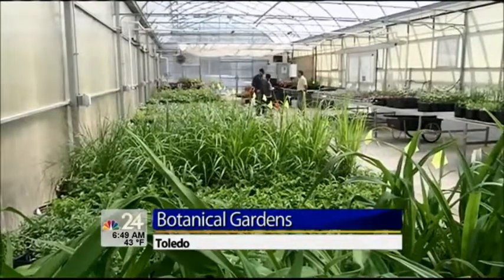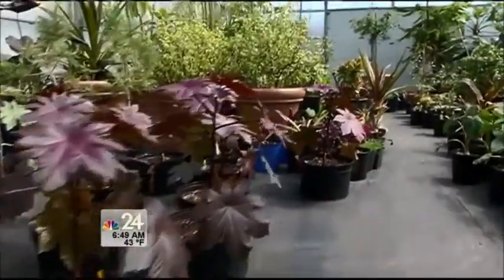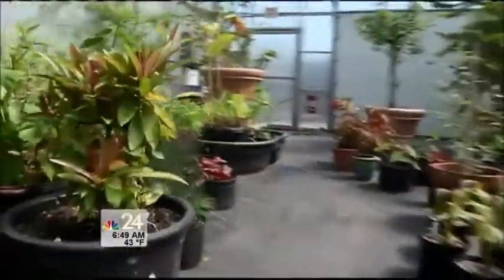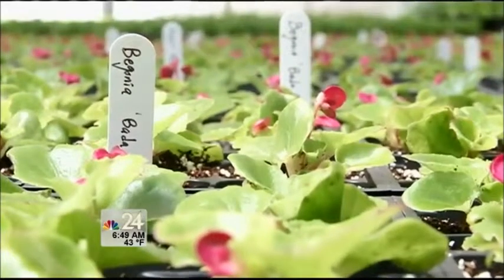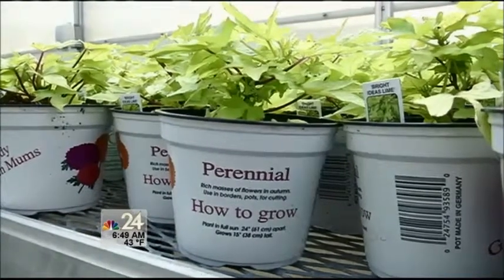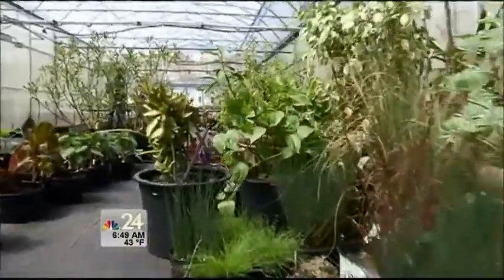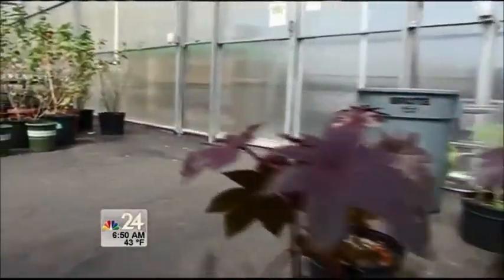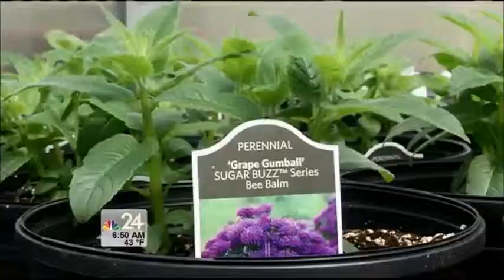Gardening tips from the Toledo Botanical Garden (Pt. II)